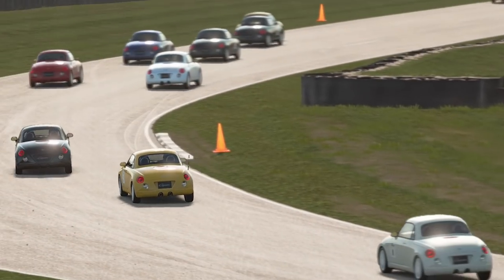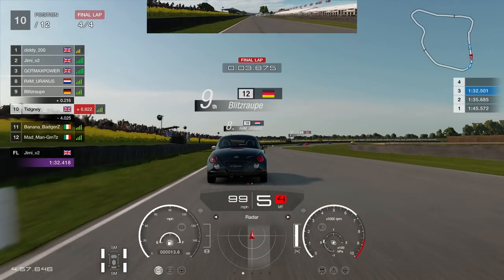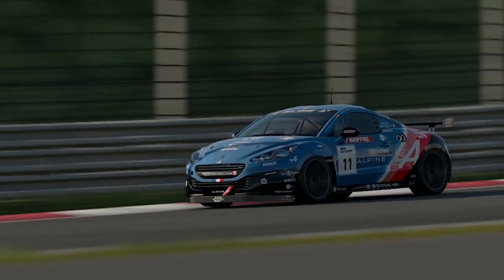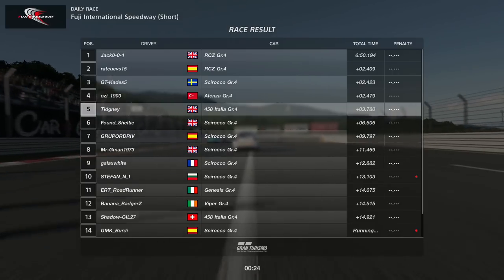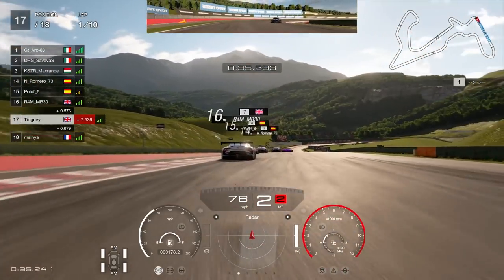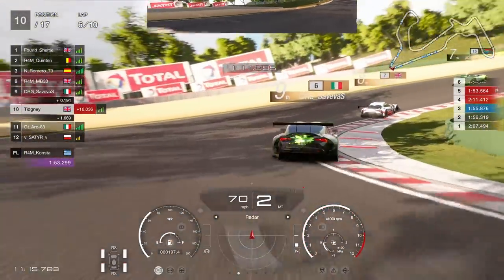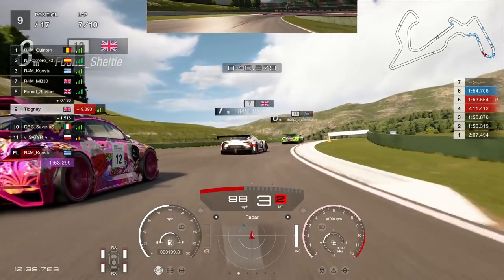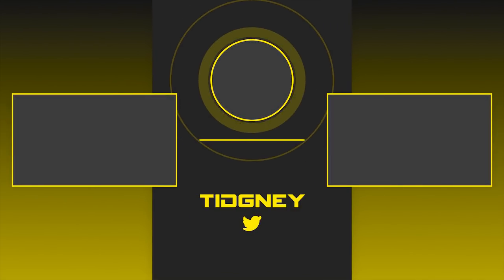🍼 PUNTED, BOTTLEJOB and... What ELSE? || Weekly Race Guide - Week 36 2021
- Race A: Goodwood || Copen || BB: -1

- Race B: Fuji (Short) || Gr.4 || Ferrari || BB: -1

- Race C: Lago Maggiore GP || Gr.3 || FT-1 || BB: 3

00:00 - Race A
03:42 - Race A Guide
06:20 - Race B
07:50 - Race B Guide
11:05 - Race B Action
11:57 - Race C
20:25 - Race C Guide